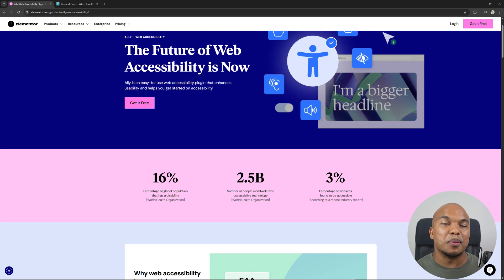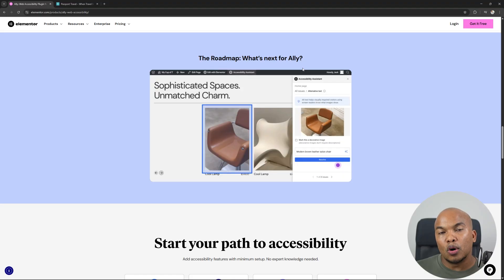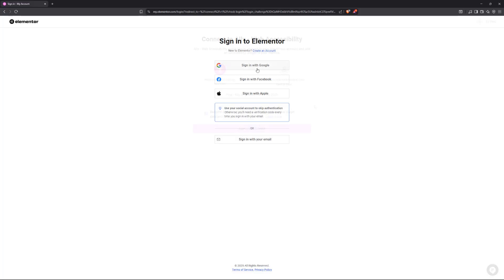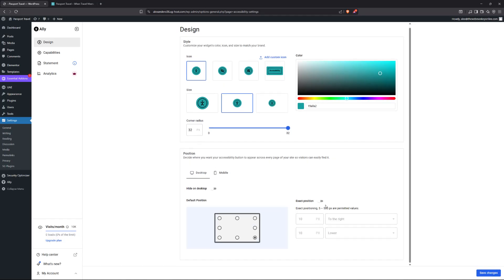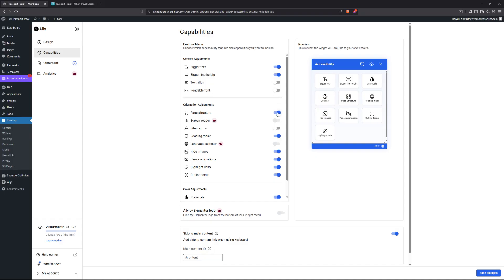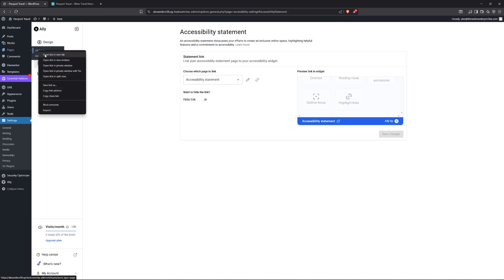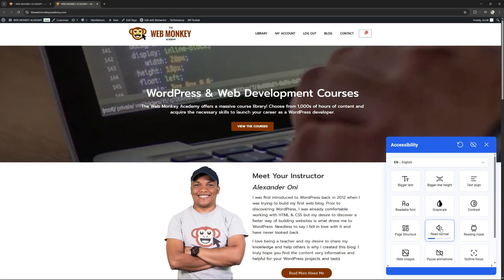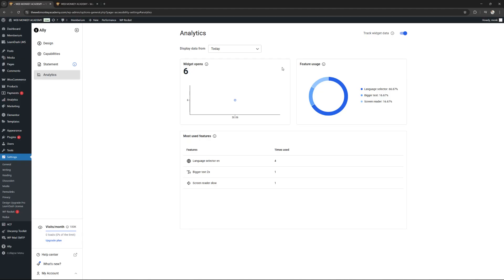Make Your Elementor Website Accessible with the Ally Plugin (Step-by-Step Tutorial)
In this tutorial, I walk you through how to make your Elementor-built website more accessible using the Ally accessibility plugin. If you’re looking to improve accessibility and follow best practices for WCAG compliance, this plugin is a game-changer.

We’ll cover everything from installing and setting up the plugin to running audits and fixing common accessibility issues — all with no coding required. Whether you're building a client site or your own project, adding accessibility should never be an afterthought.